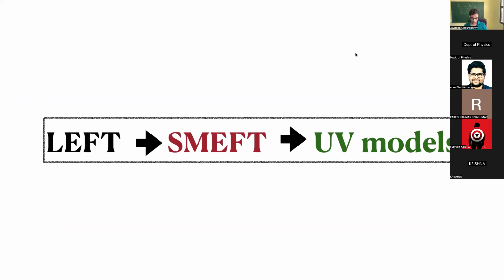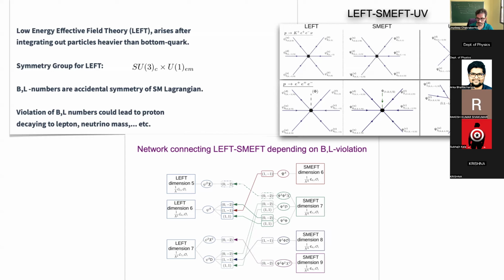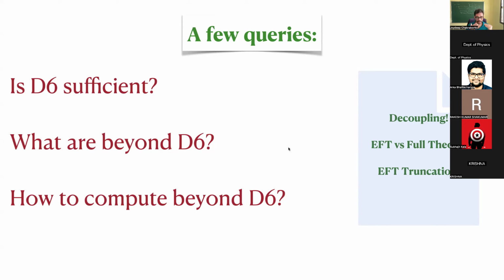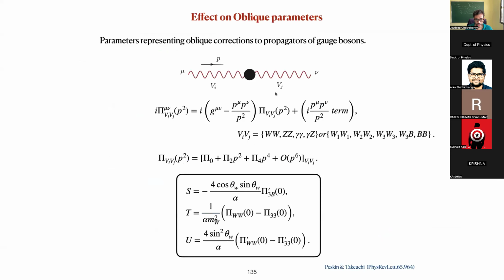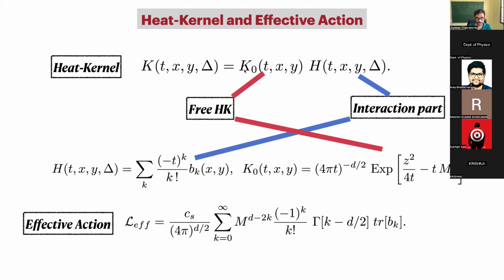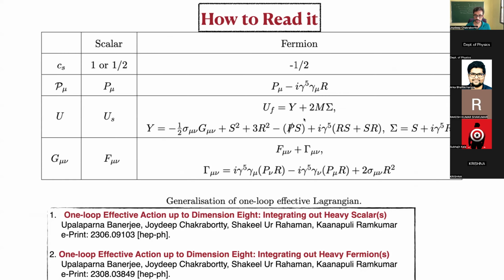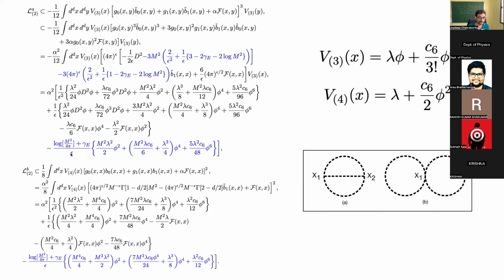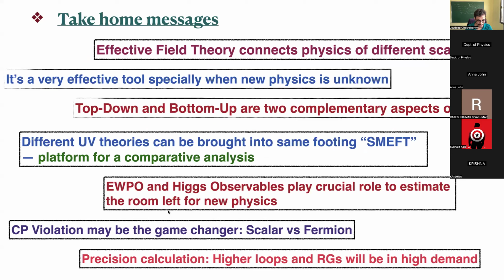EFT Lecrure 5